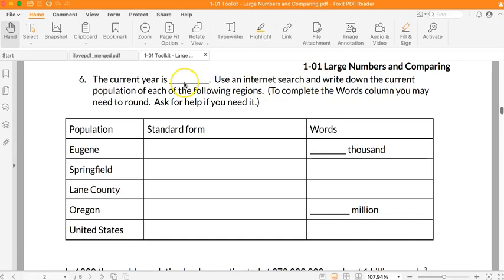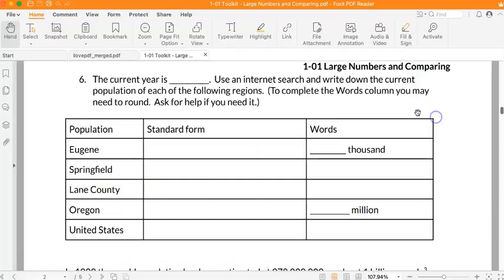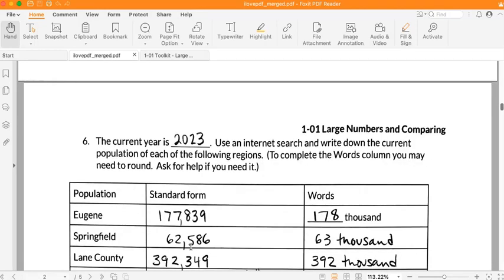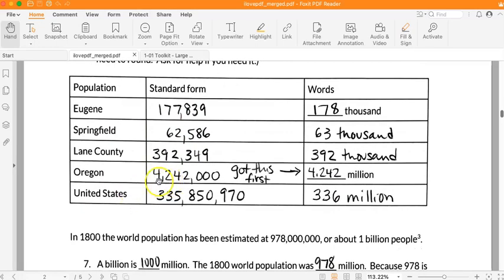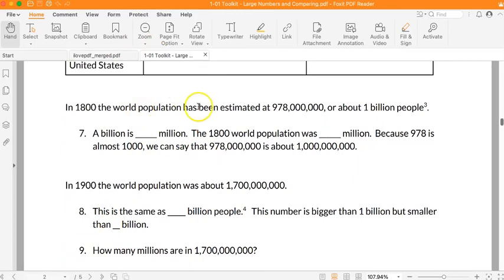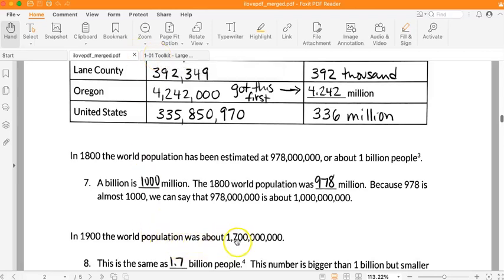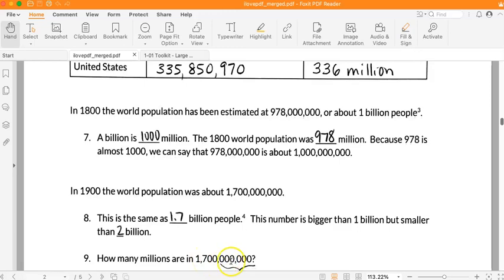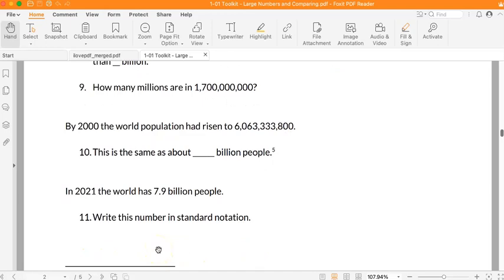098 1-01 page 2 f22